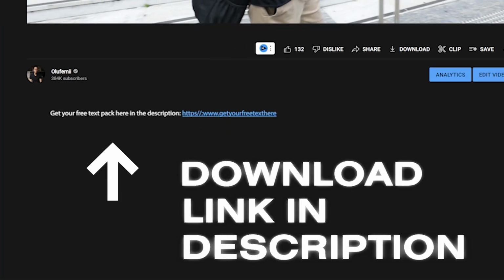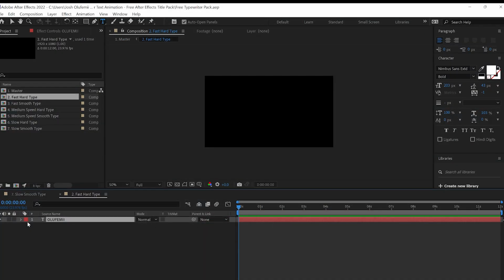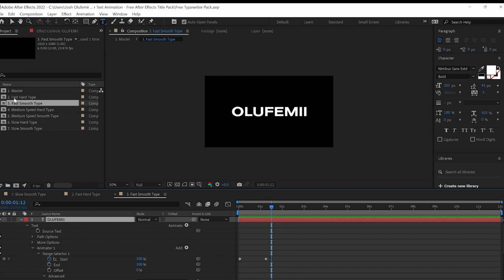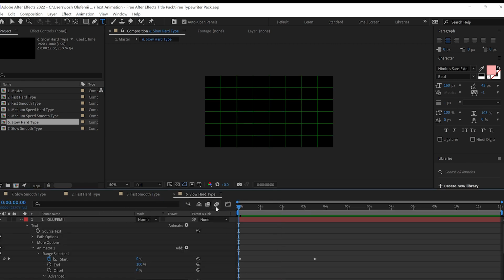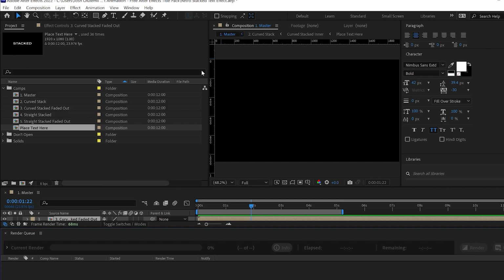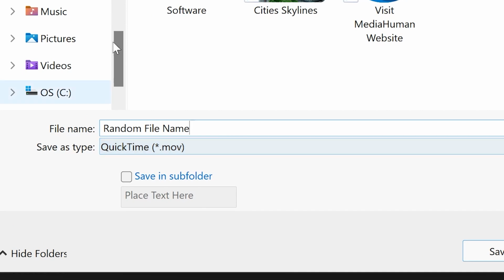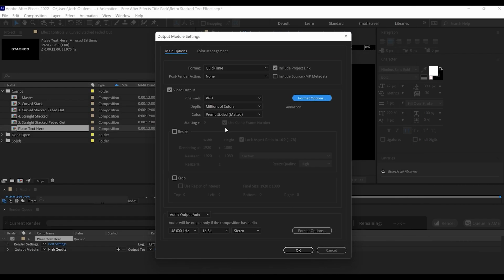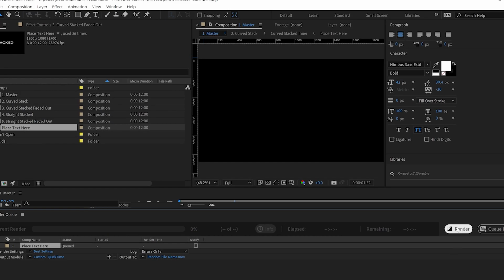FREE Typewriter Text Pack | After Effects Tutorial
It's true. I'm giving you a FREE Typewriter Text Pack. No strings attached.
In fact we're are giving away a FREE text pack every other day this month.